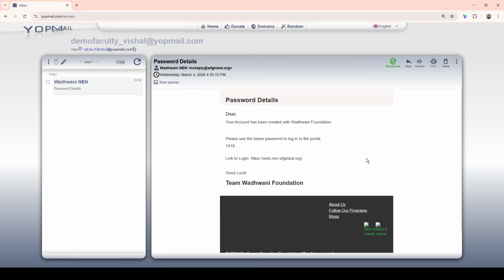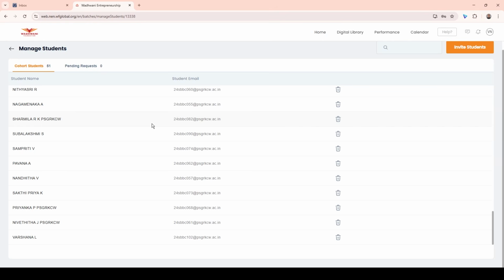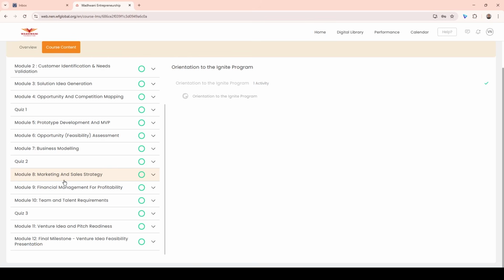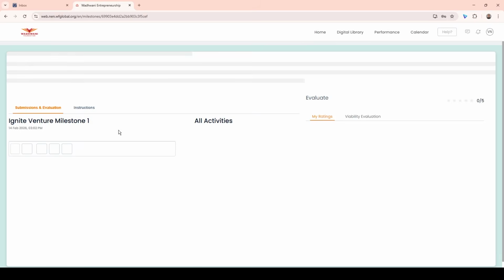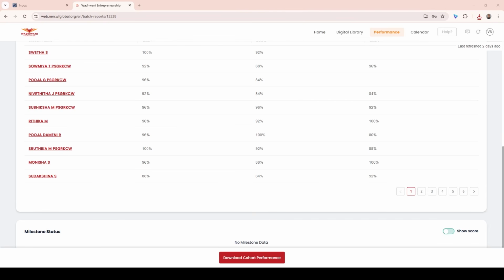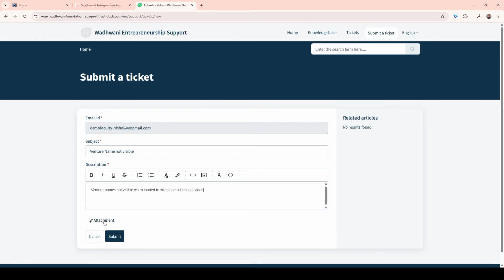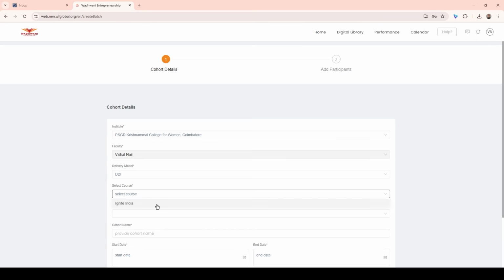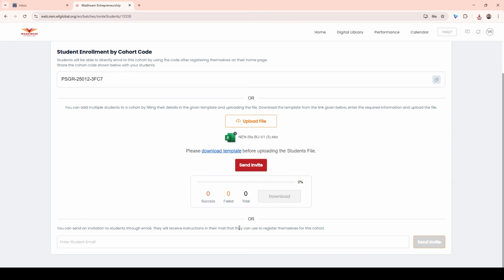Faculty Orientation Video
Welcome, faculty members! This orientation video provides a comprehensive walkthrough of the Ignite Platform by the Wadhwani Foundation. Whether you are setting up your first cohort or looking to optimize your management of student ventures, this guide covers everything you need to know to effectively facilitate the program.

In this video, we cover:

Getting Started: How to register as a faculty member, set up your profile, and access your cohort dashboard [00:28].

Managing Your Cohort: How to invite students (individually and in bulk), track registration status, and manage pending requests [03:26].

Milestones & Deadlines: A detailed look at how to release milestones, set submission due dates, and extend deadlines for students [05:24].

Evaluation: How to review student venture submissions, use rubrics, and provide feedback [10:37].

Performance Tracking: How to view and download scorecard reports, track quiz performance, and monitor individual venture progress [13:27].

Faculty Resources: Accessing lesson plans, PPT decks, and our digital library to enhance your teaching sessions [14:33].

Support: How to report technical issues by raising a support ticket [16:58].

Creating New Cohorts: A step-by-step guide to setting up a new cohort for your institution [20:27].

This walkthrough is designed to help you streamline your workflow and ensure your students have a successful learning experience on the Ignite platform.